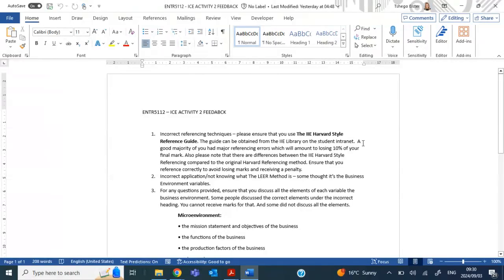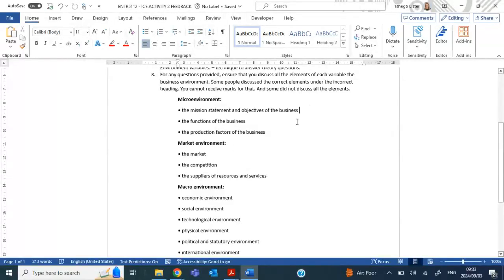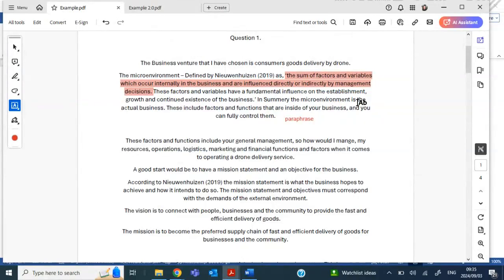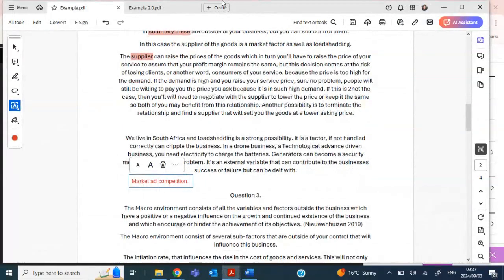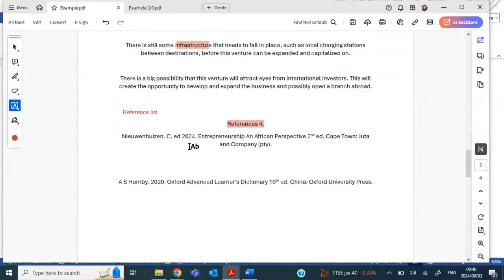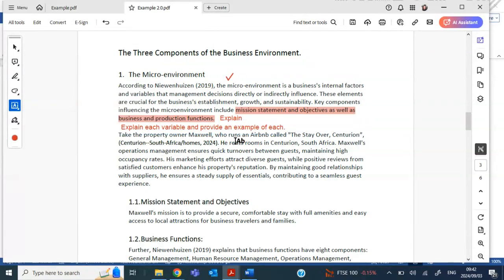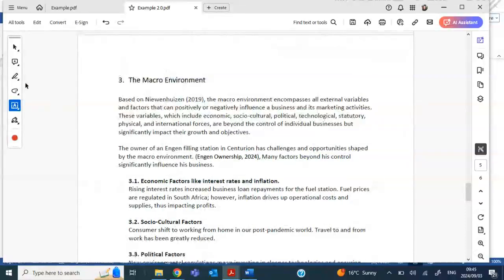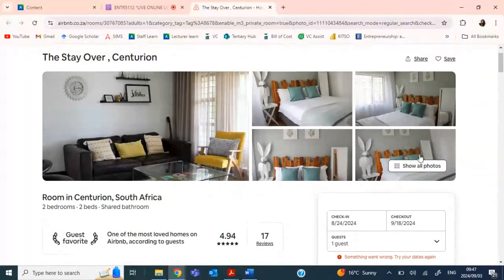ENTR5112 | ICE Activity 2 | FEEDBACK